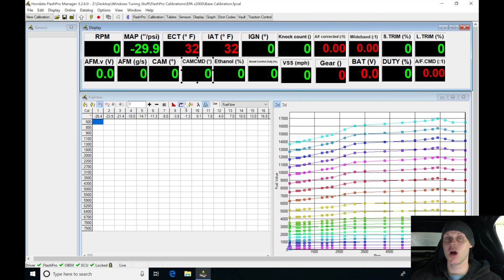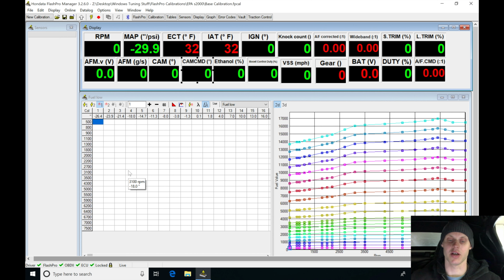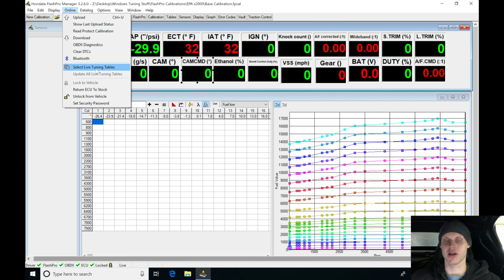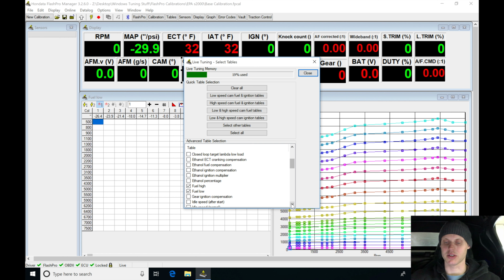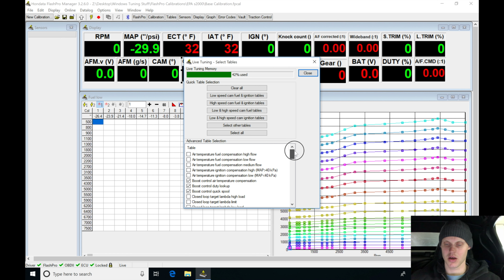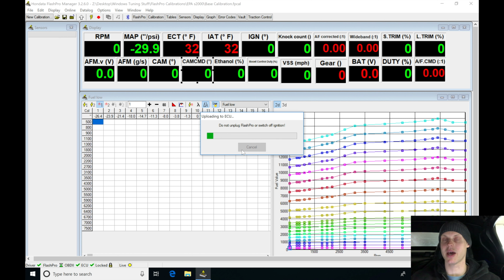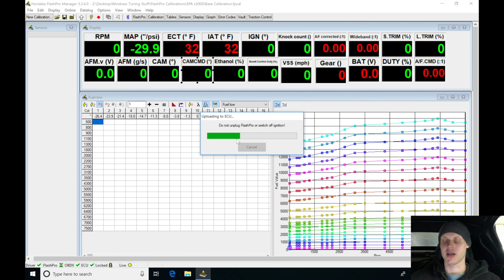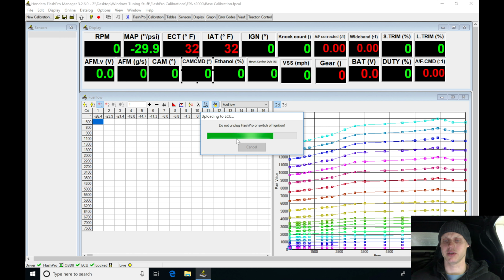FlashPro Live Training: Turbo Honda s2000 Part 2 | Evans Performance Academy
Follow along with lead instructor, Jeff Evans, as he walks you through how to tune the low and high cam fuel & spark tables along with the VTEC engagement point on a turbocharged Honda s2000.